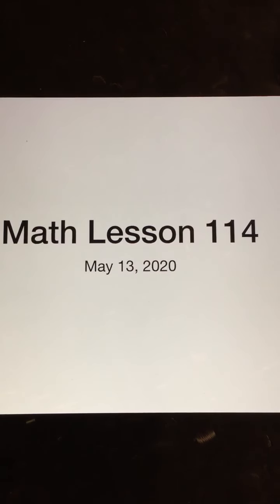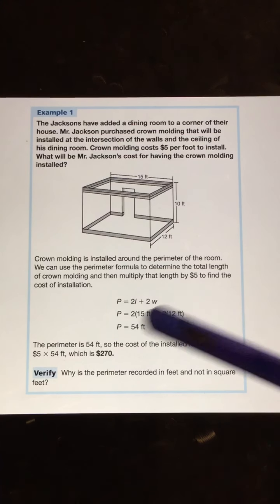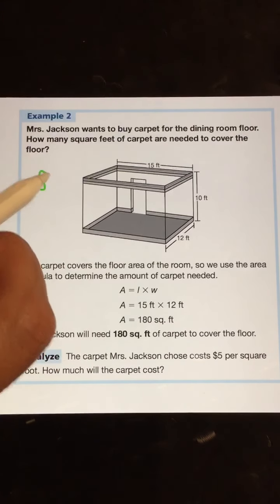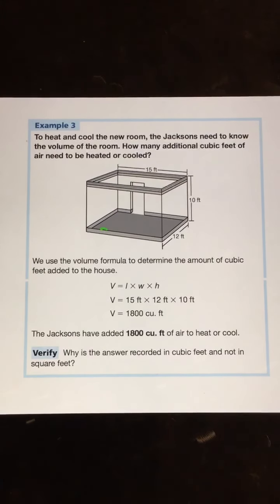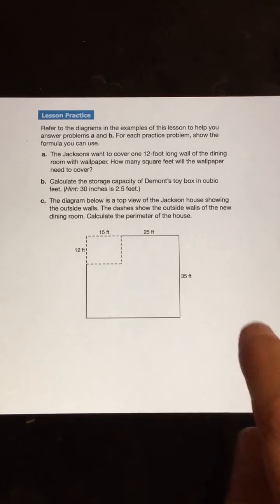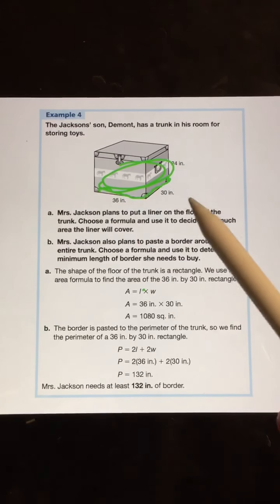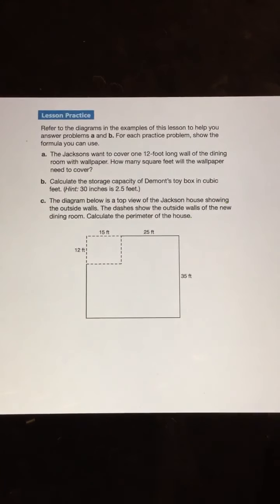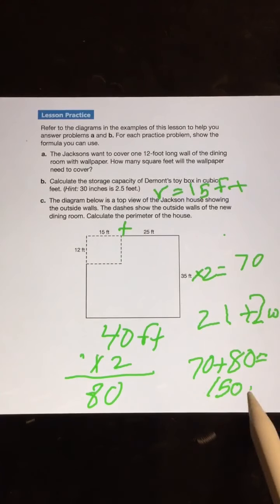5th Grade Math Lesson 114